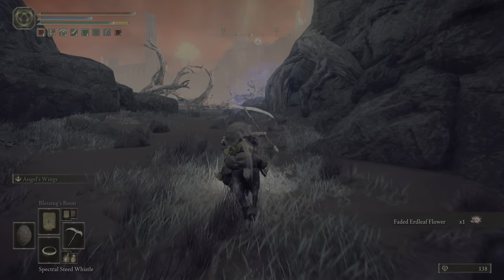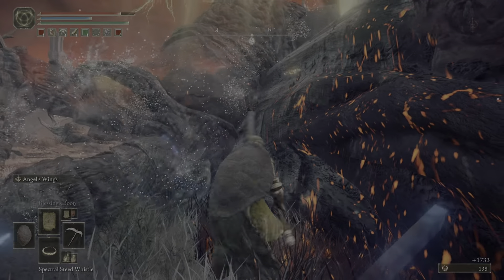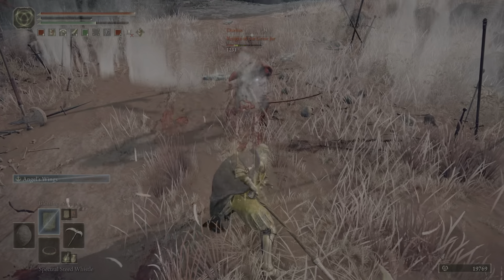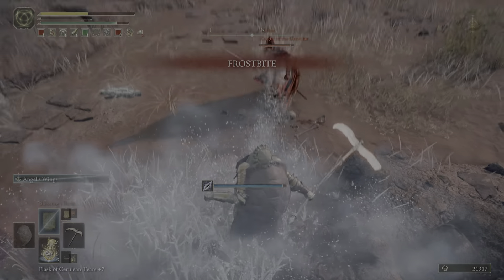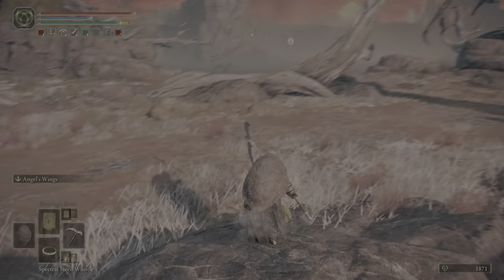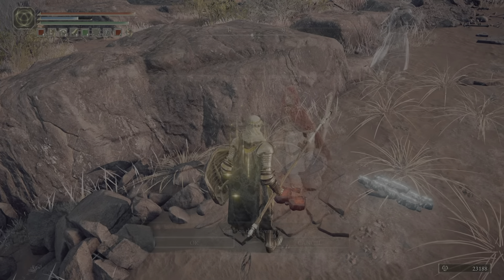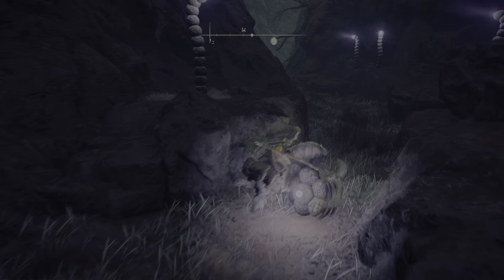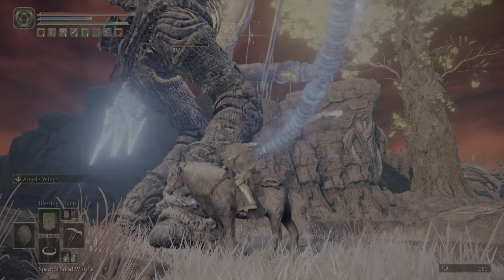ELDEN RIng triple 1on 1 duel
Epic 3 duel back to back